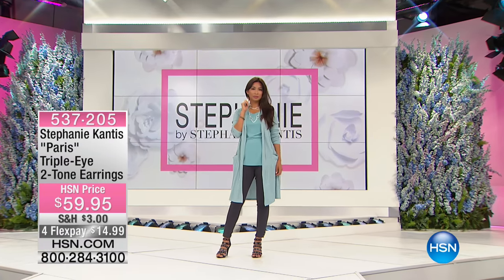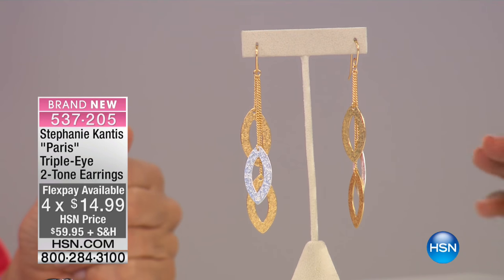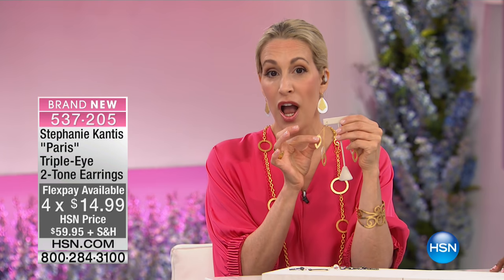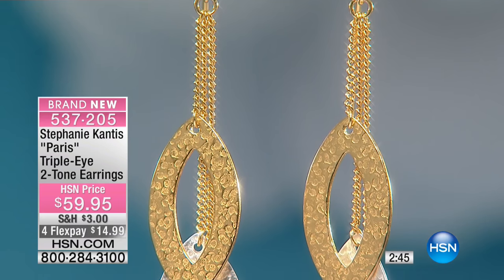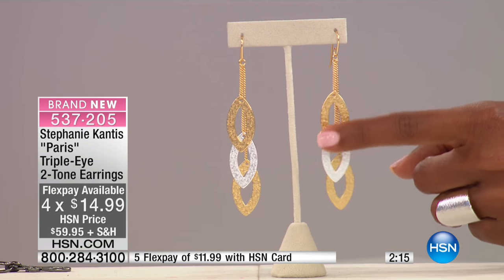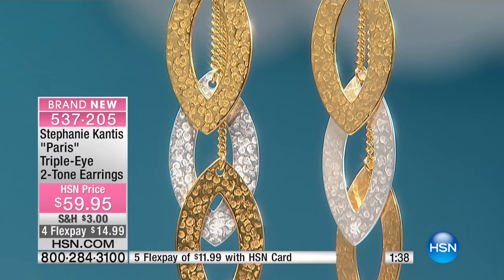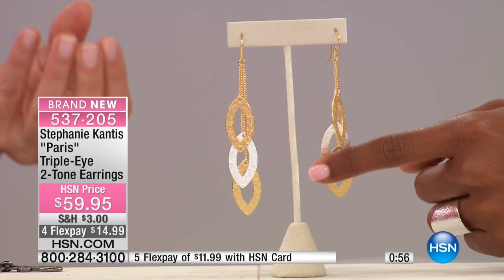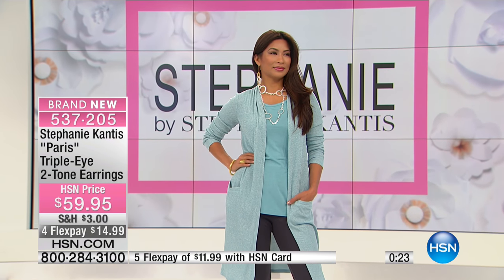Stephanie Kantis "Paris" TripleEye 2Tone Dangle Earrings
Destination City of Dreamy. The famous City of Light inspires this earring. After all, its swinging and swaying design has a feeling...